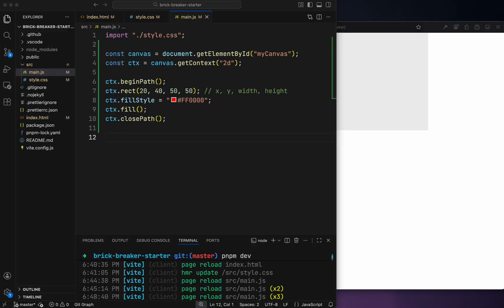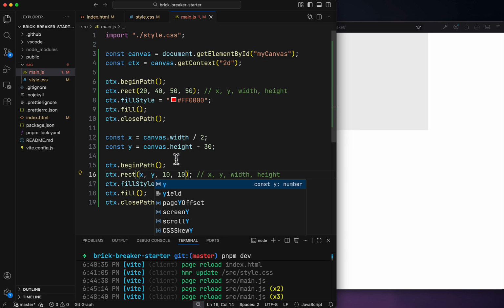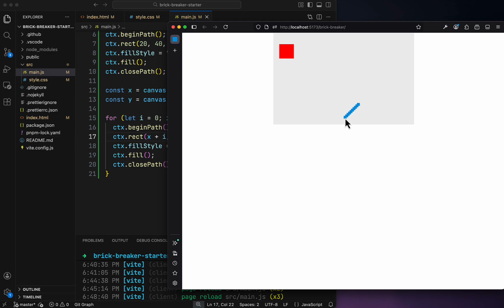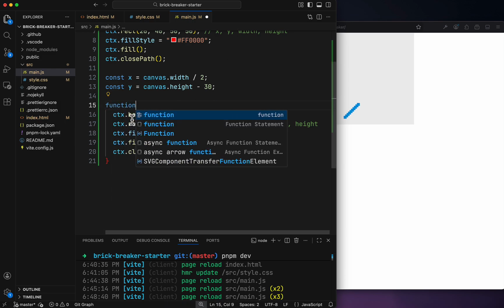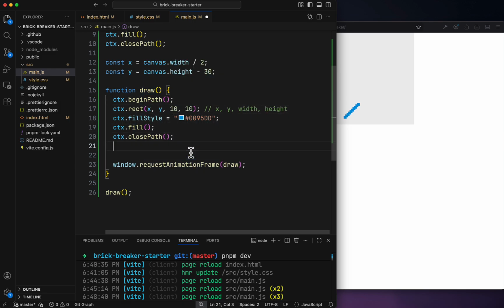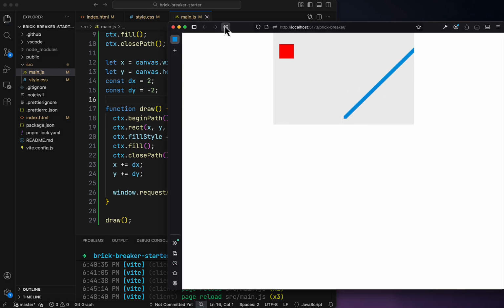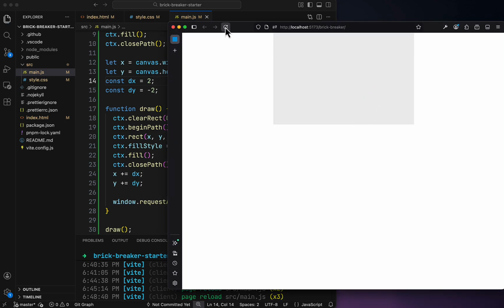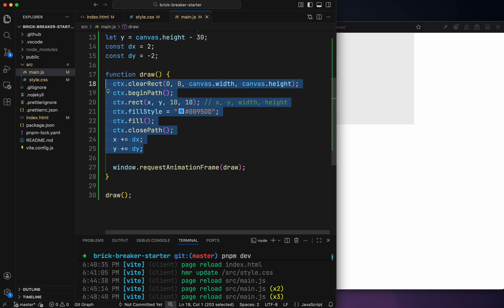Animating the Ball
In this video, we'll create an animation loop to move a shape across the canvas. We'll also fix a common visual bug that shows up when you first try this.